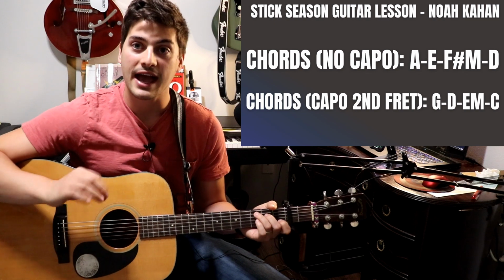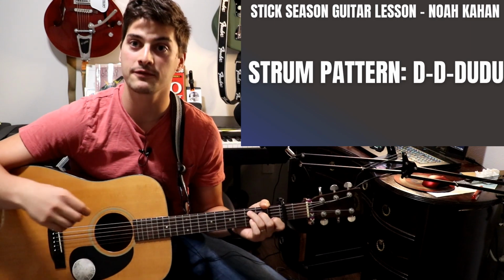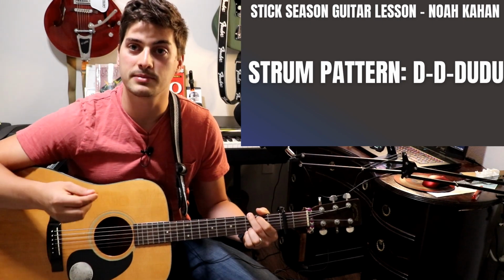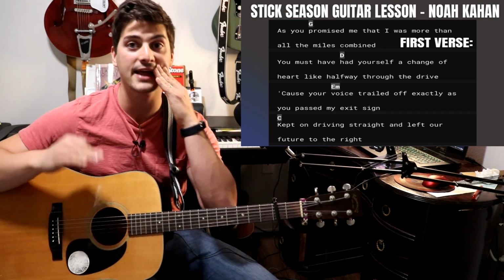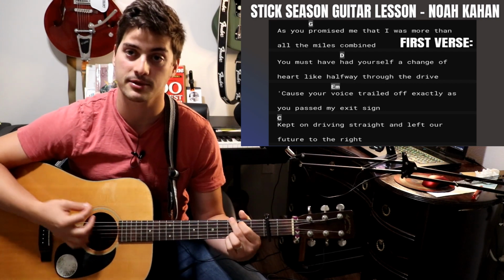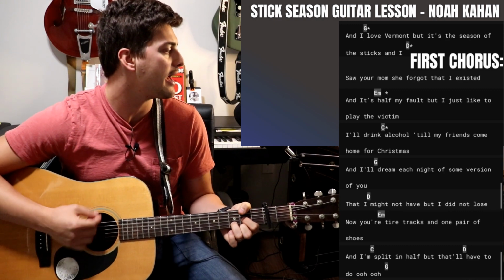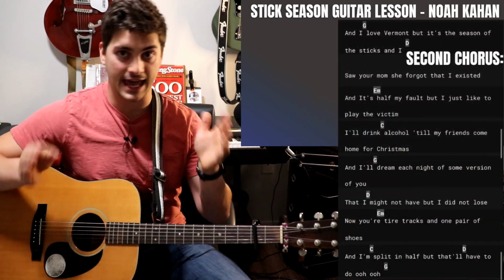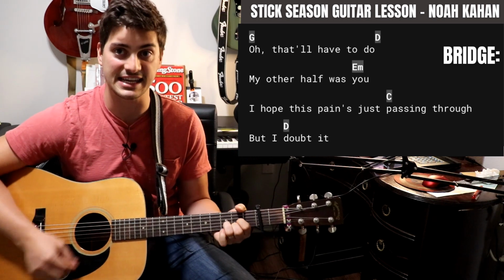How to Play Stick Season By Noah Kahan on Guitar || Easy Beginner Guitar Lesson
Stick Season by Noah Kahan is a super popular song by a rising artist, and is surprisingly easy to play on the guitar! The entire song is comprised of just four chords and if you capo the 2nd fret you don't have to play any barre chords either!